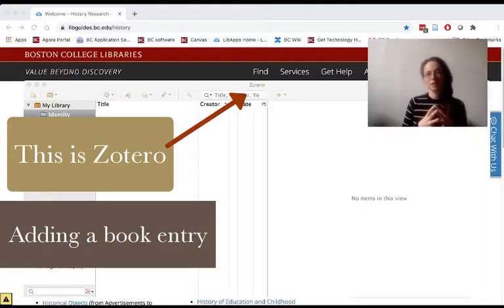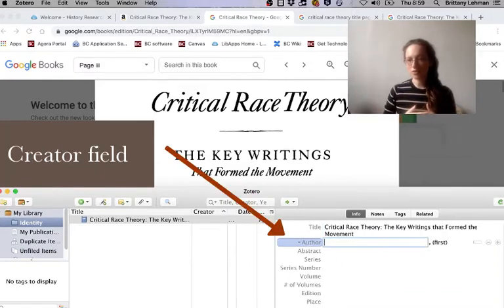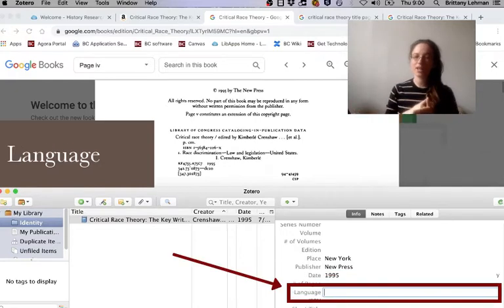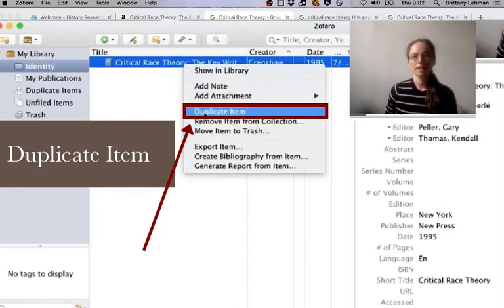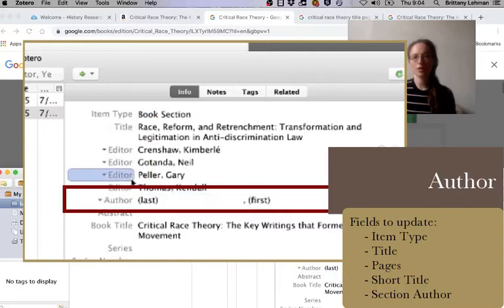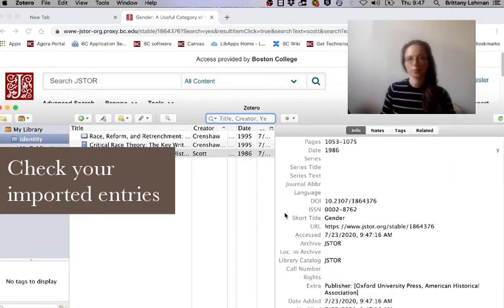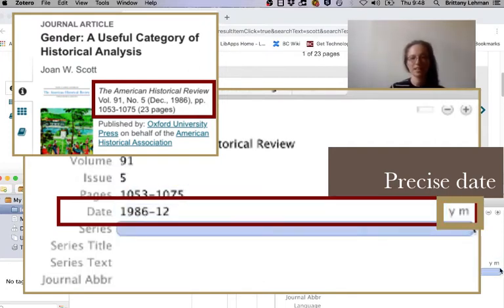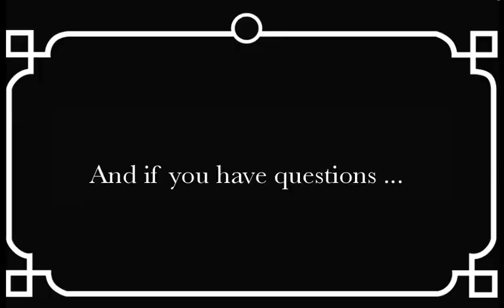BCL Hist Lit Zotero #2: Journal Article and Book Entries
This video takes viewers how to add books, book sections, and journal article entries to their Zotero account with an eye toward inserting Chicago 17th edition full note citations in a history research paper.